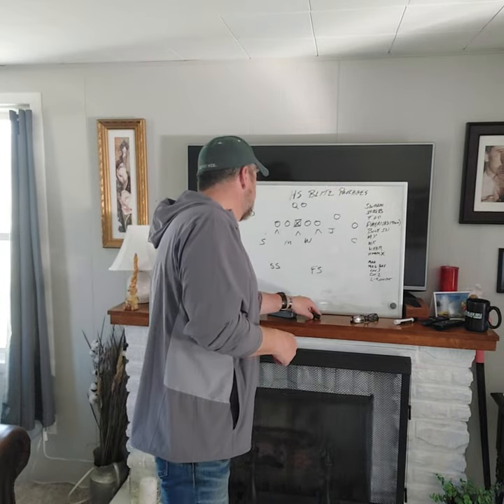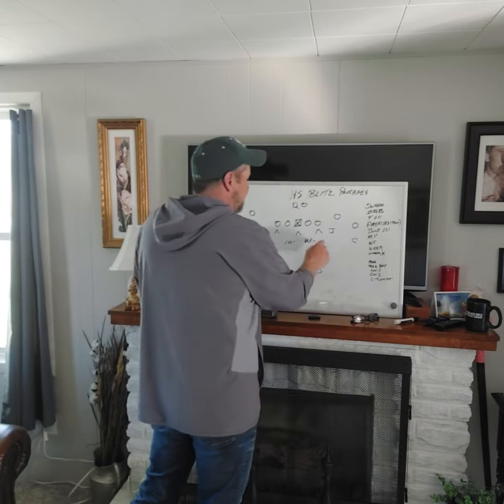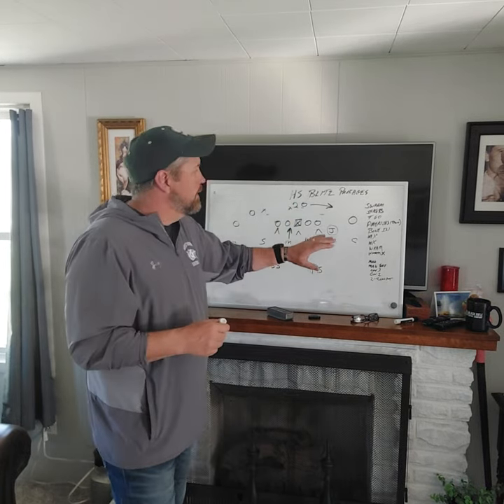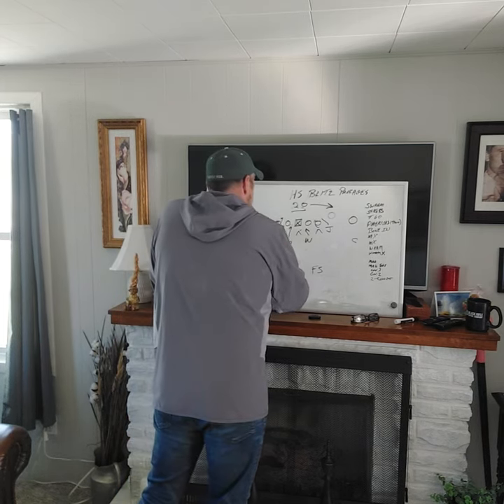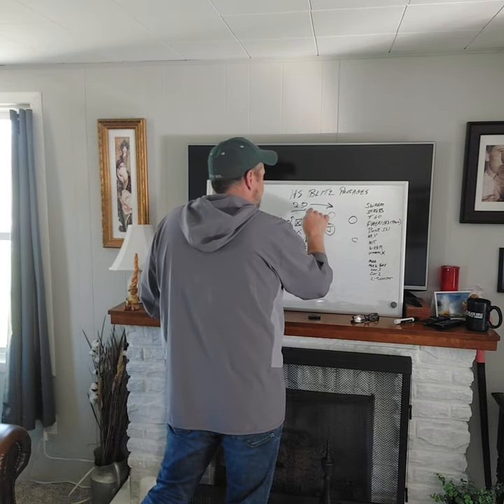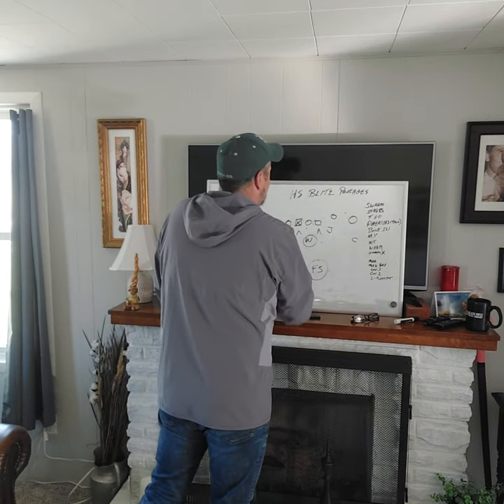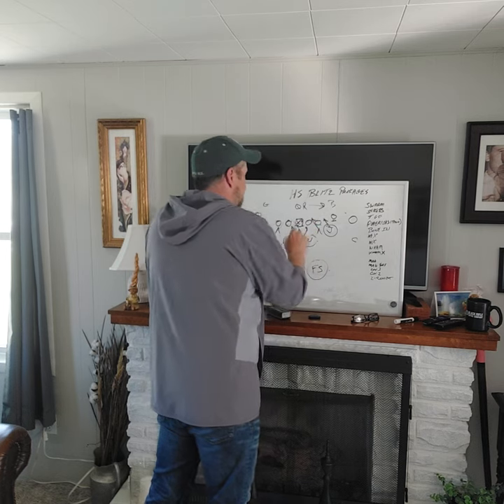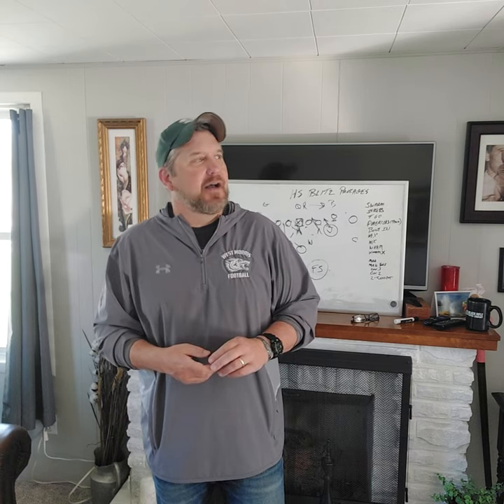3-4 Defense Blitzes that won't give up an easy first down (the reality)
A lot of high school blitzes are a high risk low reward reality. This video goes into how to blitz while mitigating risk of giving up first downs on 3rd and 16.
@football @coaching @defense @3-4 defense @blitz @linebackerdrills